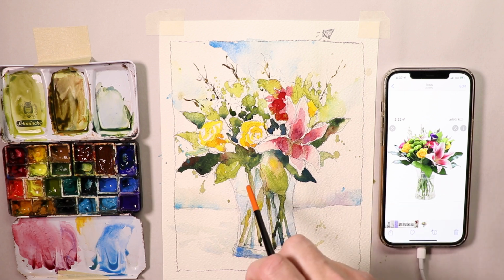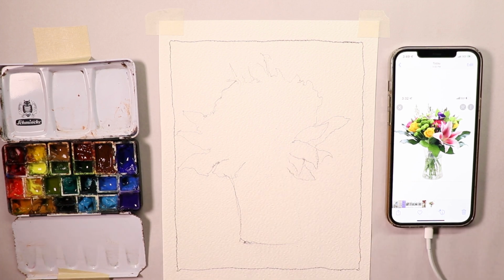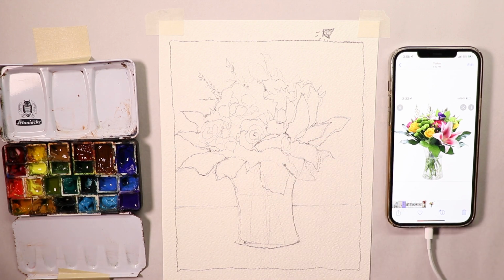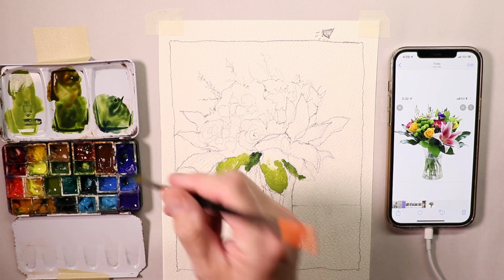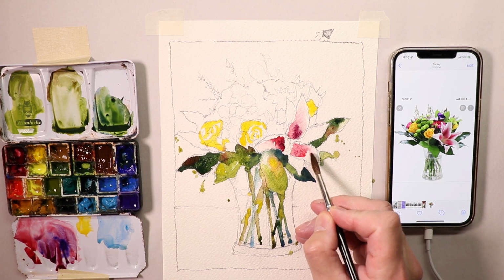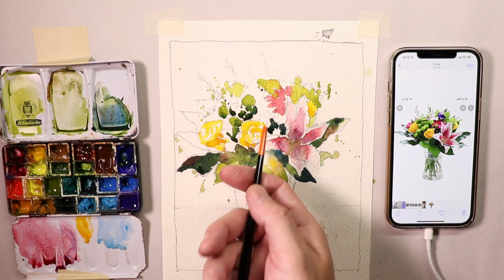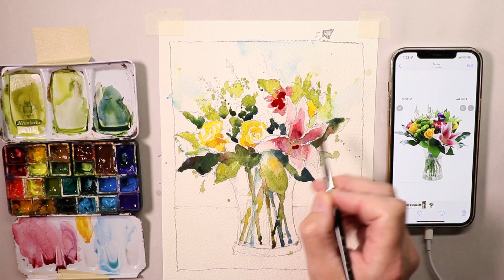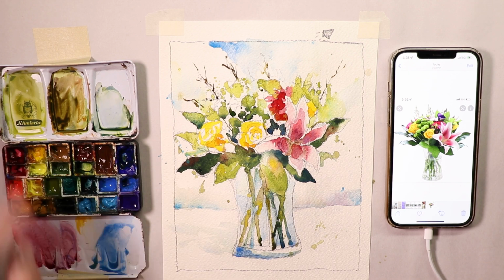Watercolor Flower Painting using Light and Bright Colors - with Chris Petri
Each Step is covered here to Paint Flowers Successfully! The Ala Prima Method is your Way to Great Watercolor Flower Paintings! Enjoy The Journey!